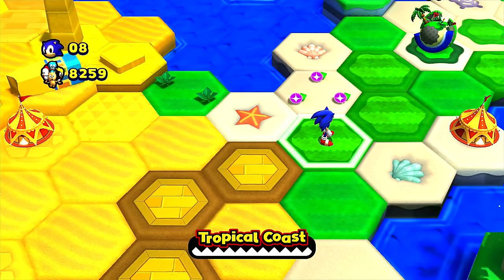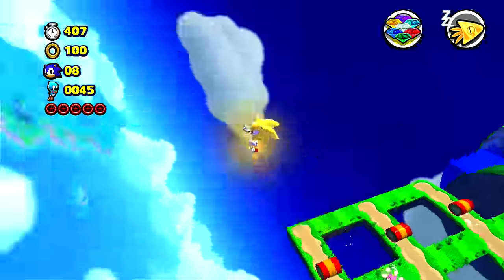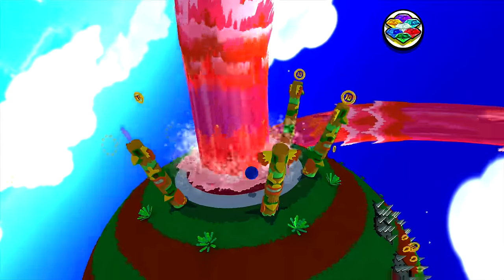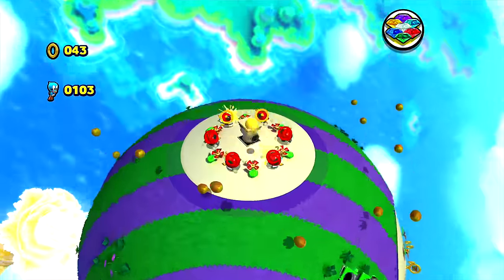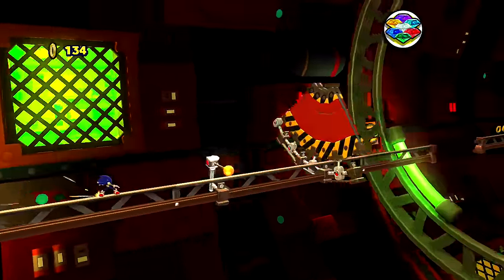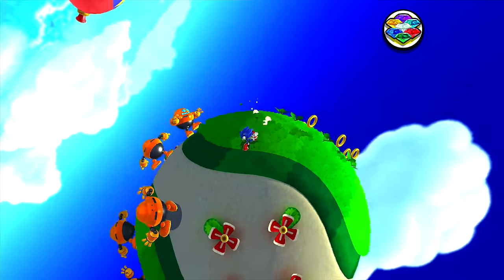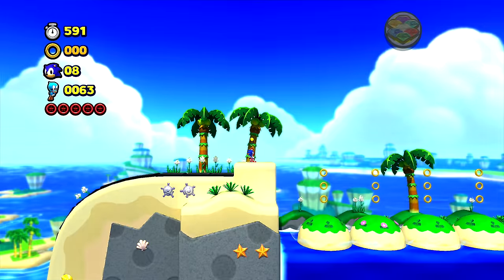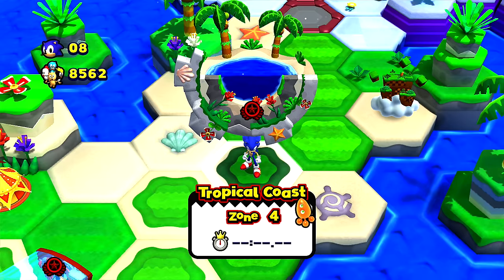Sonic Lost World Wii U - (2K HD) Super Sonic Playthrough - Part 3 w/UltraNick24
Let's try to reach 1000 LIKES on this vid! That would be awesome :D

This is my 2K HD Super Sonic Playthrough of Sonic Lost World for the Nintendo Wii U! This is part 3 and we go through Tropical Coast with Super Sonic and I have special guest UltraNick24 join me :D! Make sure to leave a "LIKE" and a comment if you enjoyed the vid!

(This video was upscaled to 1440p (2K HD) as well for people who would like to watch in full screen in very high quality! This was rendered in this resolution as Youtube has a higher bitrate limit the higher the resolution the video is so I only render in this resolution for bitrate purposes, NOT resolution purposes.)